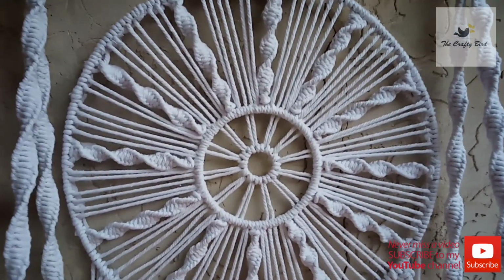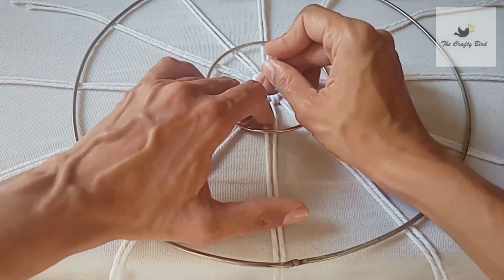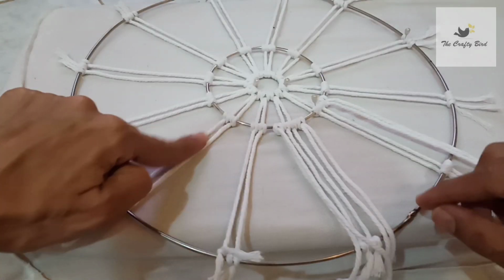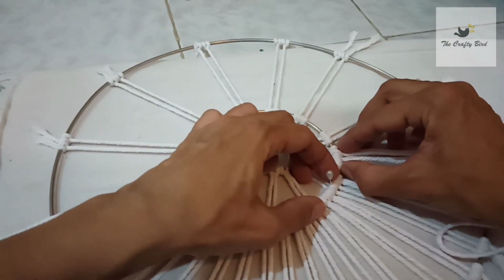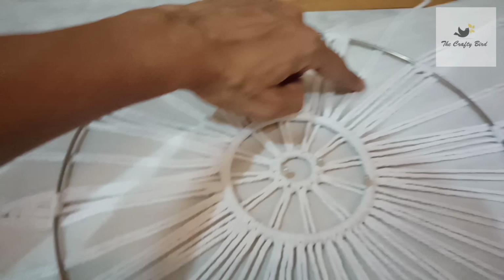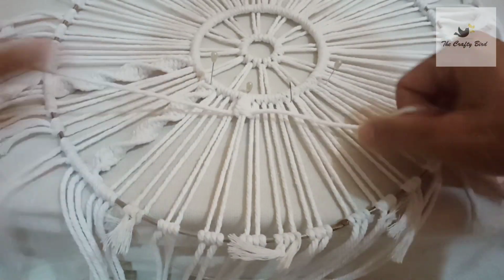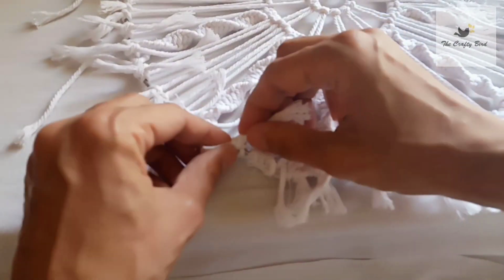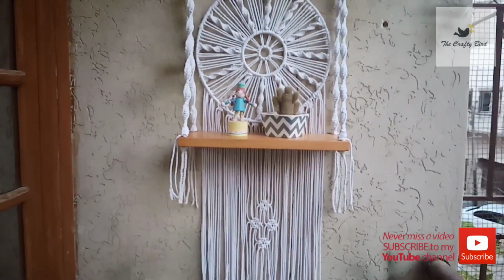Macrame Shelf and wheel dreamcatcher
This beautiful wheel dreamcatcher is added  to a simple macarme rack to enhance it's beauty.

Material required:

*12 cords-20 inches =240" total rope
*12 corfs- 75 inches= 900" total rope
*4 cords - 100 inches = 400" total rope
*26 cords- 20 inches= 520" total rope
*8 cords- 50 inches= 400" total rope

*Overall 3mm cotton rope used is 2460 inches in this project.

*Cotton rope 5mm - 250 inches

* Rings , 12-4-1 inches in diameter.
*Rack wooden with 4 holes- 14" length x 5" width.
*wooden dowel - 16"

Method:
*Prepare all the cords according to the measurements.guven above.
* To make the wheel add 12 cords of 20 inches on the ring of 1 inch diameter,by reverse larks head knot.
*Keep distance of 1.5 inches and add second ring 4 inches diameter.
*Attach by help of double half hitch.
*Continue attaching the same cords to 3rd ring (12 inches diameter).
* Add 12 cords 75 inches long on the downward part of wheel, as shown in vdo.
*Add 26 cords of 20 inches on the rest of the wheel as shown in vdo.
* Cut 100 inches cords (4) and make spiral.knots as shown.
*Cut 50 inches (8 cords) and make spiral knot as shown in video.
* Secure the cords behind the ring by alternative half hitch and glue it.
*Trim extra cord on drying.
* Add 50 inches (4 cords) on the dowel, and make square knot.
* Pick central 2 cords and leave 14 inches distance and insert these to the  front holes of shelf.
*Rest of the 2 cords behind, insert them into backside two holes, maintaining distance of 13".
*After carefully checking the alignment of shelf ,tie over the hand knots under the shelf.
*Tie the dream catcher in the middle on the dowel.
* Make four diamond shape by square knots on the long cords under shelf.

follow this for any purchase or order.